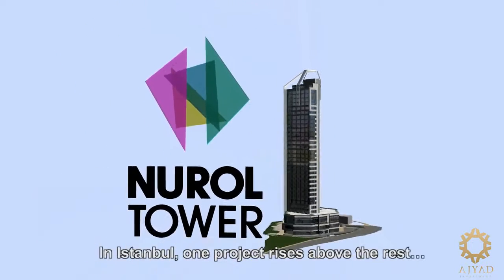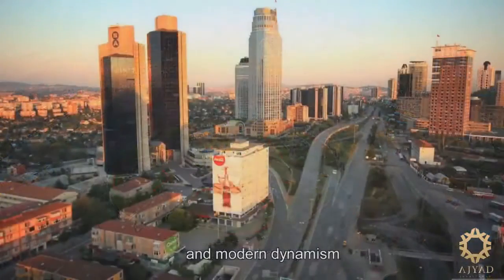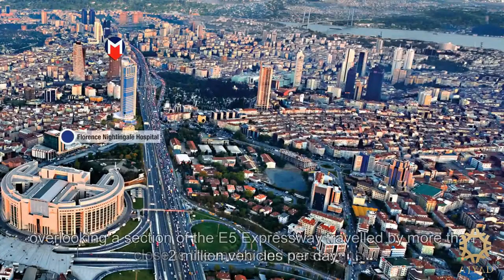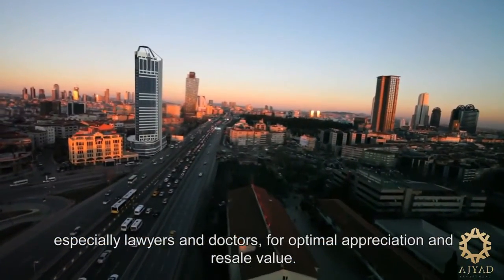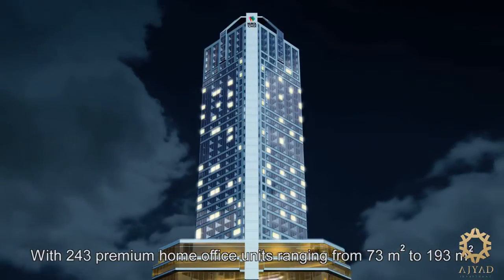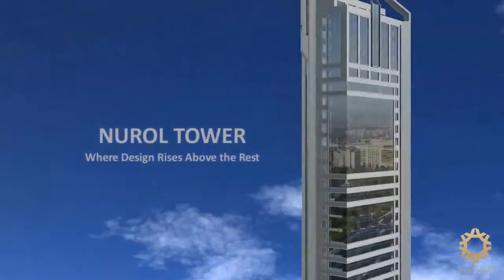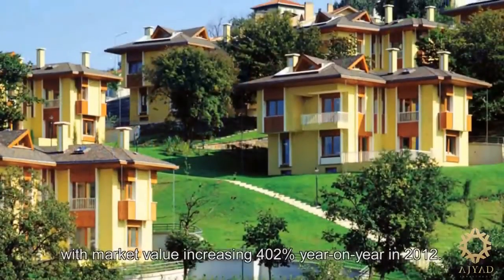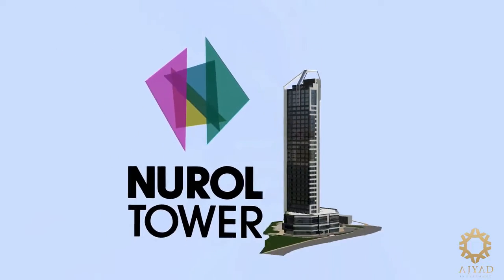Ajyad investment project AJ 131 2